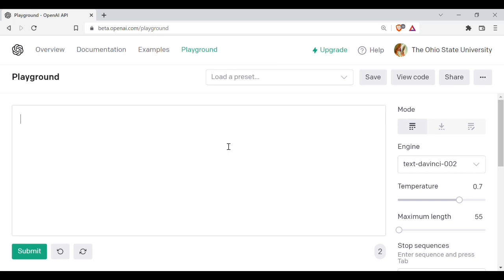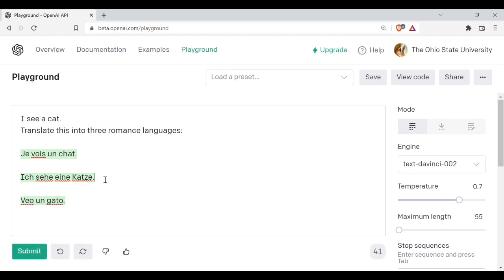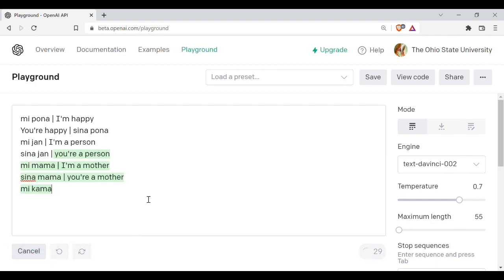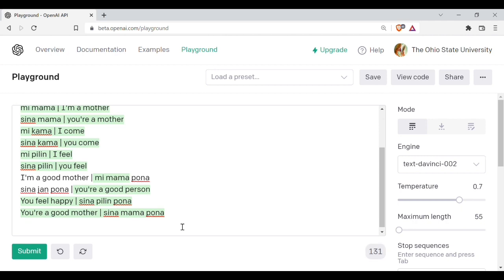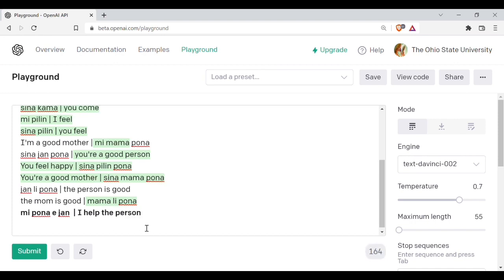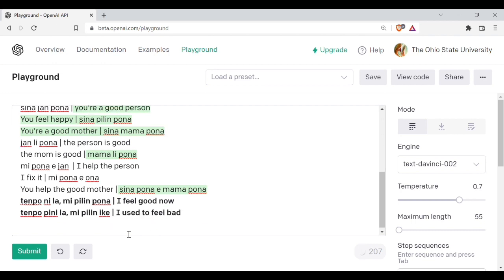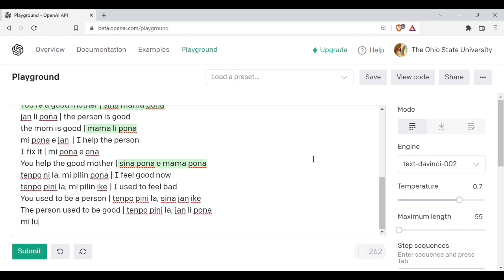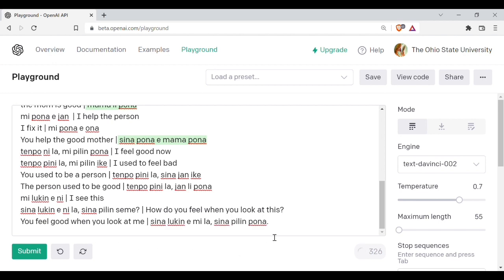teaching toki pona to an artificial intelligence